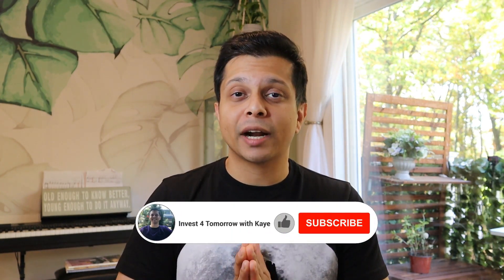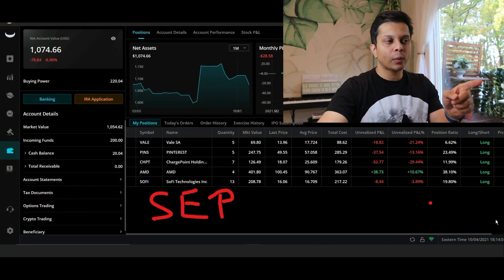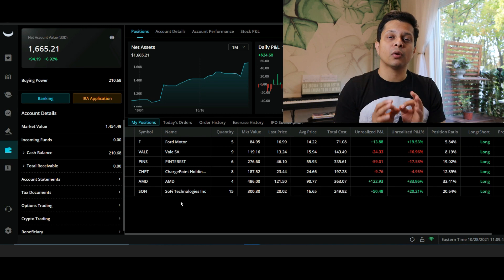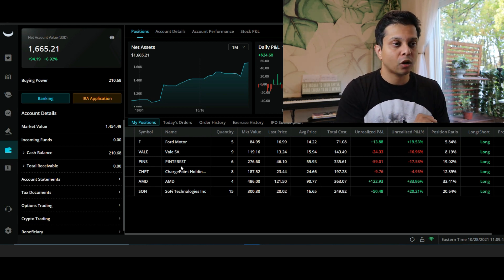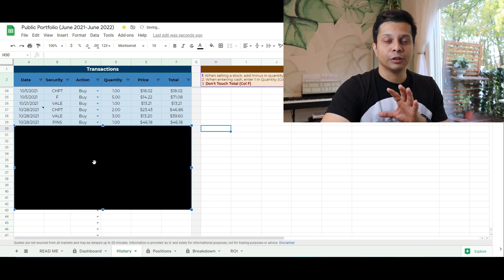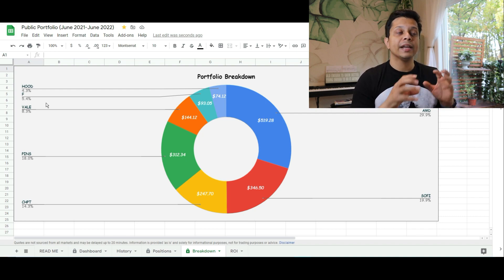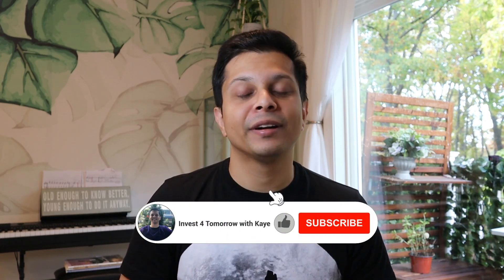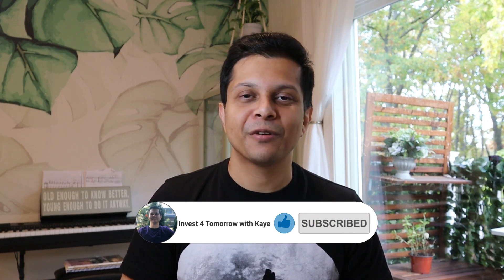NOVEMBER PORTFOLIO UPDATE (2021) | AMD + SOFI + CHPT + PINS + VALE+F & New Stock Added 💰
In this video I provide an update on the Public Portfolio which was started in June and reveal the new stock that I added in November.
⏱Timestamps⏱
0:00 Intro
1:10 Oct Performance
2:55 Nov Investment
3:37 Exception
3:55 My Thoughts
This portfolio was created in June 2021 to encourage everyone (especially beginners) to start investing. Every month, I will review the updates on how the portfolio is performing and together we will review if we need to make any changes to our portfolio based on asset allocation, risk or tax loss harvesting. The goal will be to limit the portfolio to 10-12 stocks, with a total investment of ~$2,400 to achieve a 20-25% ROI in 1 year. This also shows you how you can grow a small account overtime with consistent effort.

This video is for your entertainment purpose only and provides my personal views. Please do your own due diligence before investing in stocks, ETF's, crypto currency or any such security. Investing is RISKY in nature and you may lose your investment.
💻 PROMOTIONS:
📕 BOOKS TO READ:
⭐The Index Card
⭐A Beginner’s Guide To Stock Market
⭐The Intelligent Investor
⭐Rich Dad Poor Dad
⭐Principles: Life & Work
📡 TECH USED -
⭐Canon EOS M50
⭐Rode VideoMicPro

KAYE!